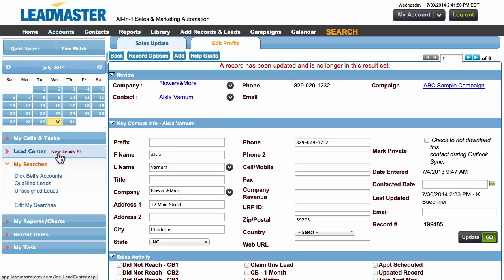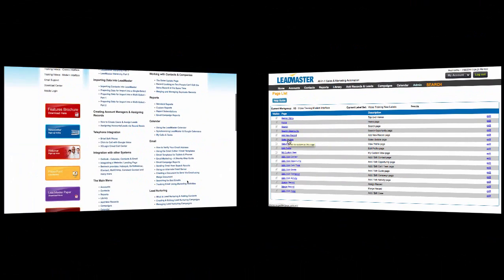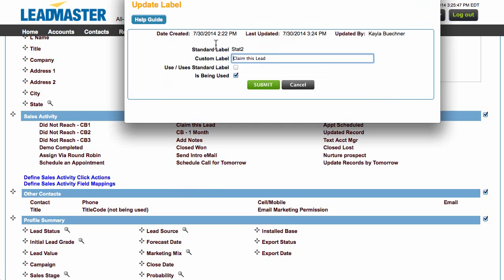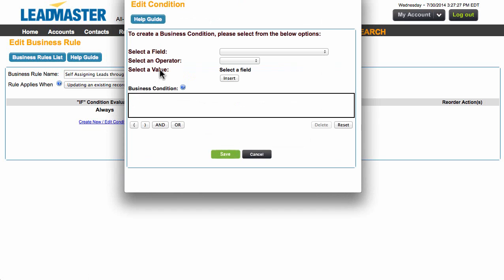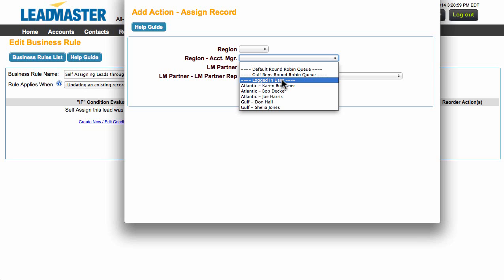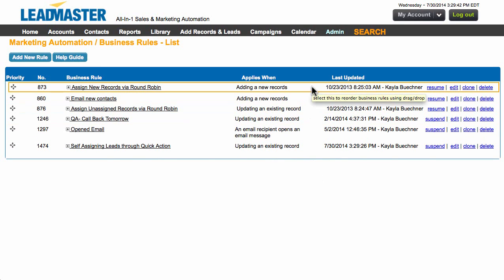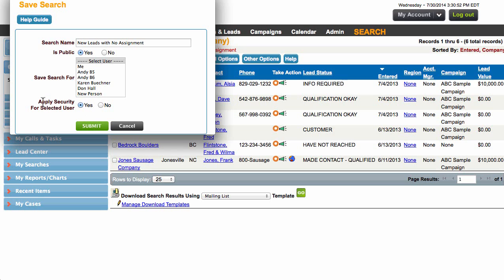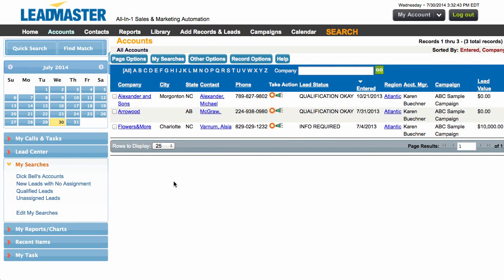Creating a Shark Tank / A Pool of Unassigned Leads that Reps can Claim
This video will show you how to create a list of unassigned leads that reps can review and claim.  Normally security prevents users from seeing the leads unless they are an administration or global user.